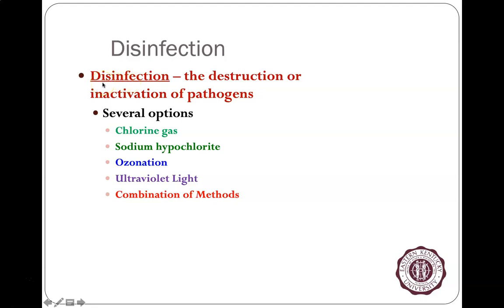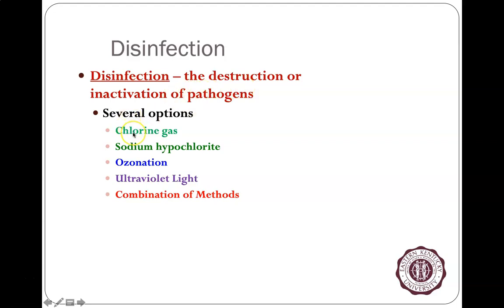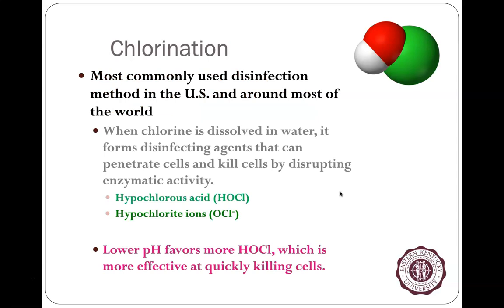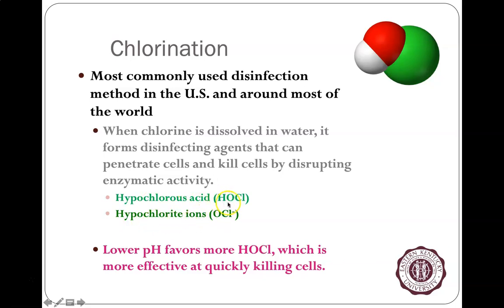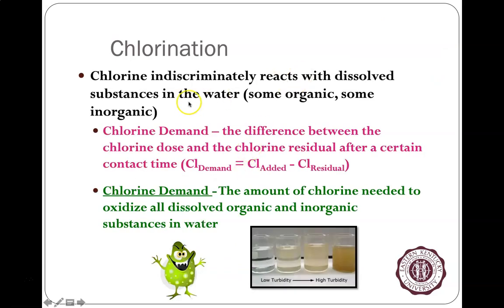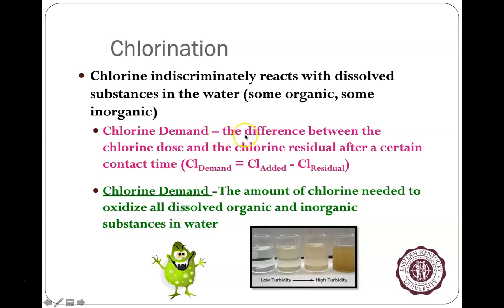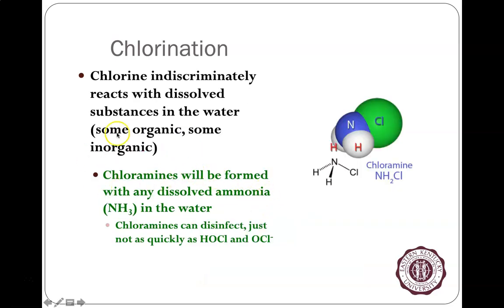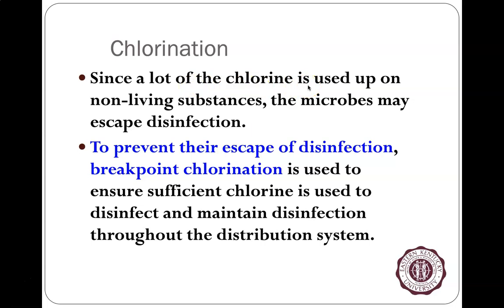Video 4 Introduction to Water Disinfection